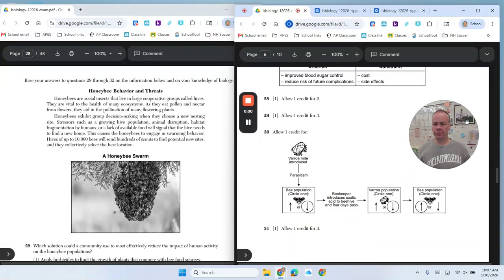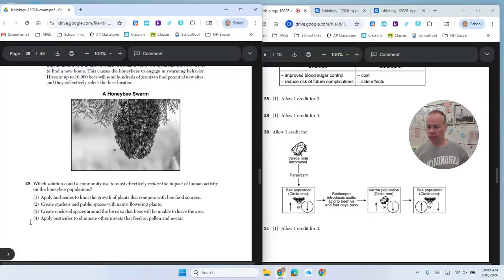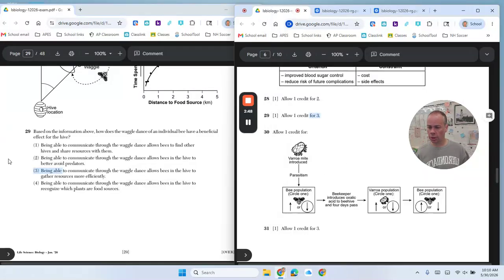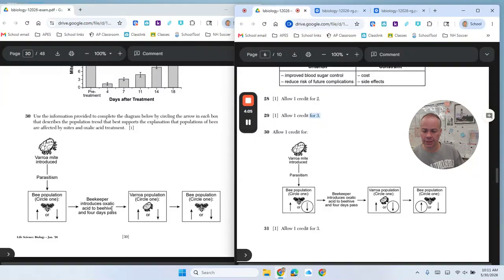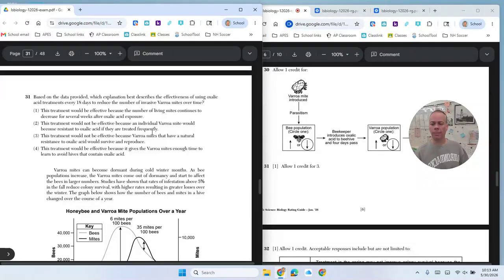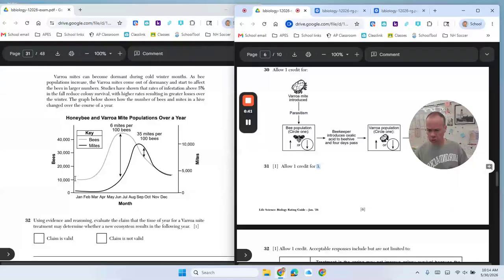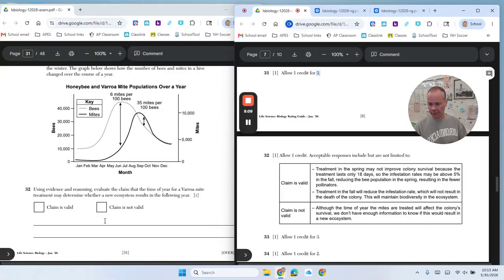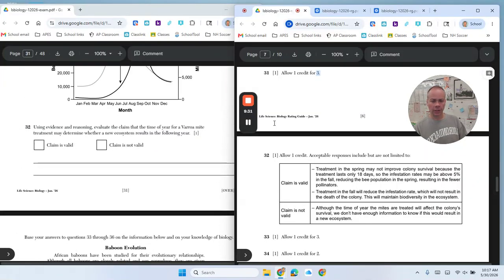Cluster 7 - Q. 28-32 - January 2026 - NYSSLS Regent Biology Exam Scoring